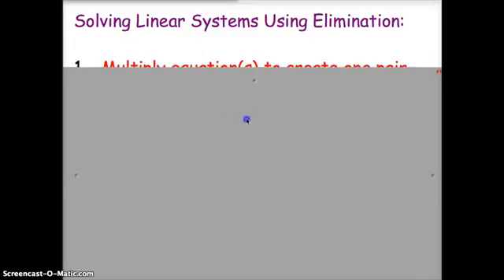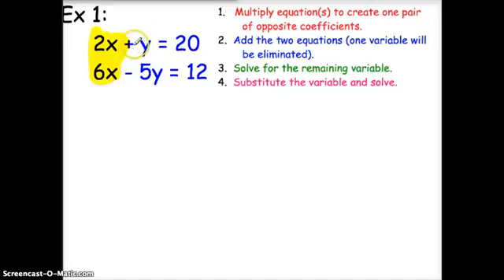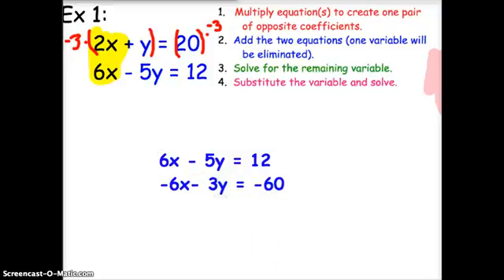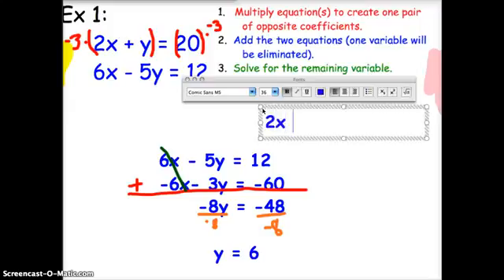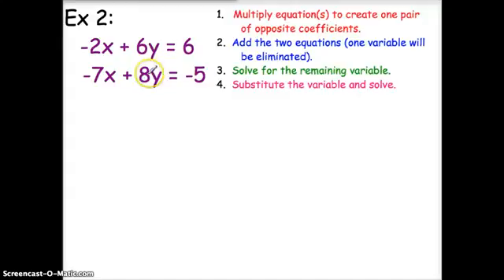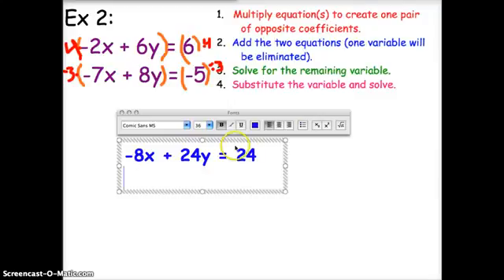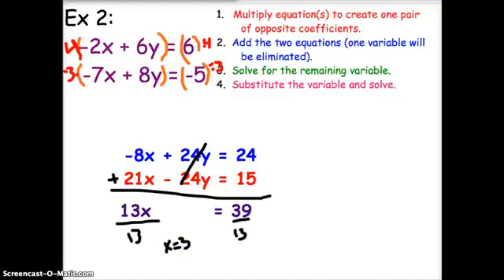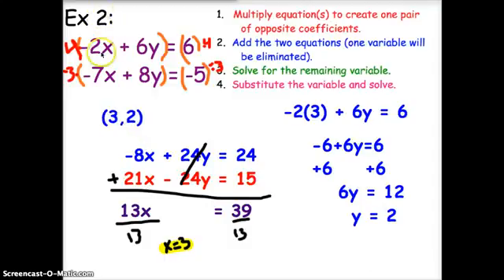Solving Systems by Elimination